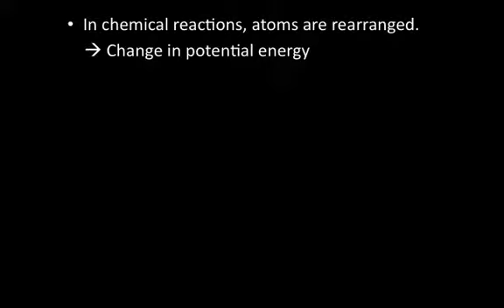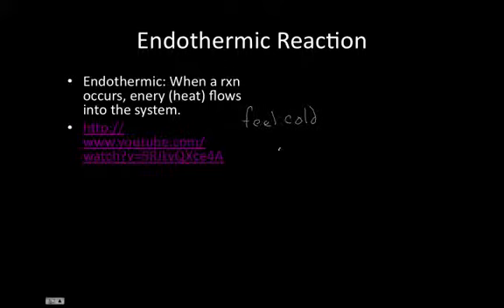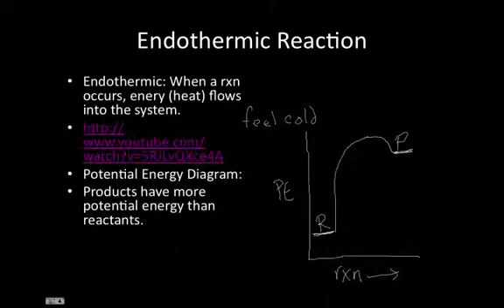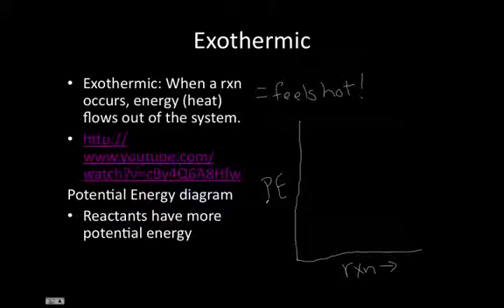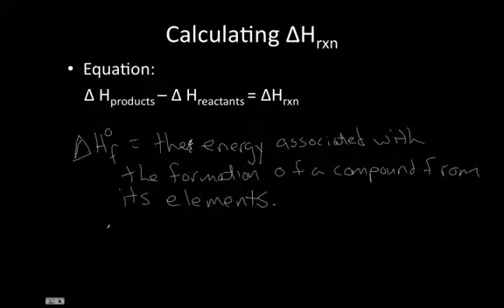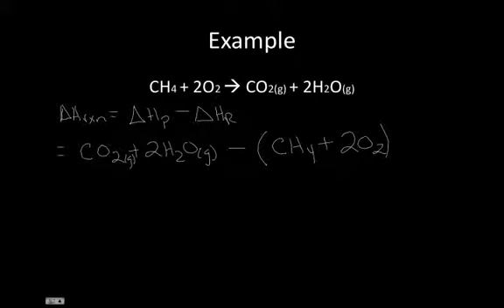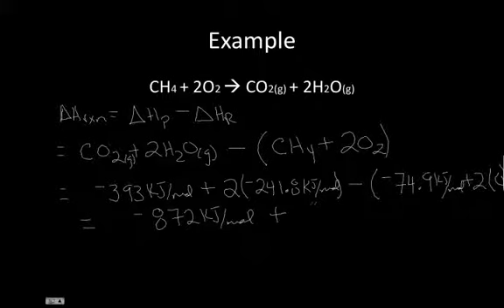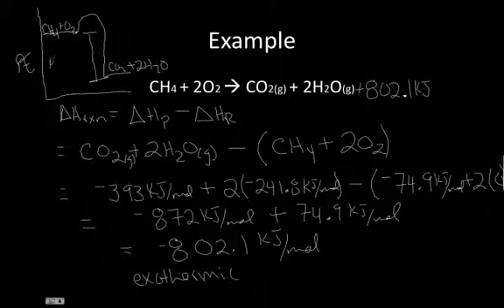Heat of Reaction